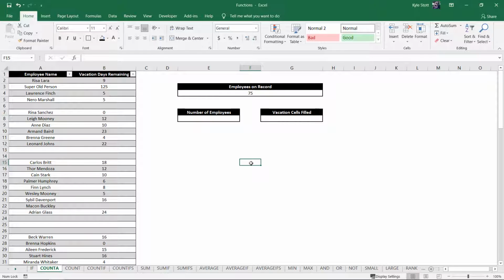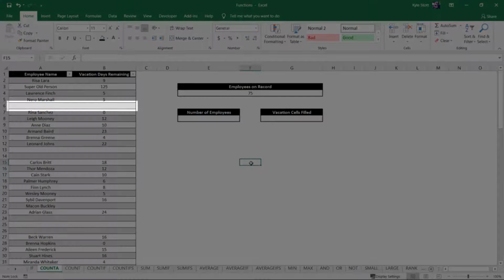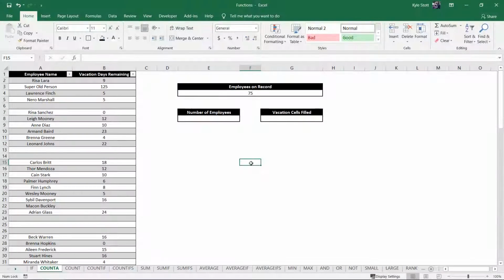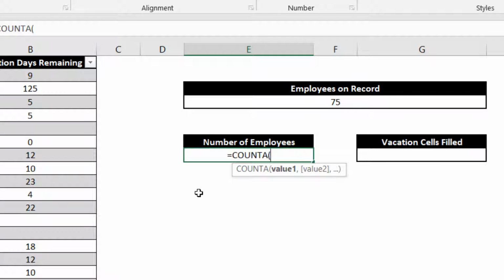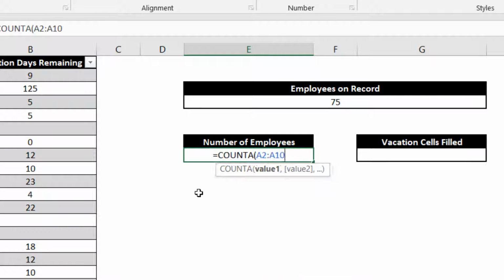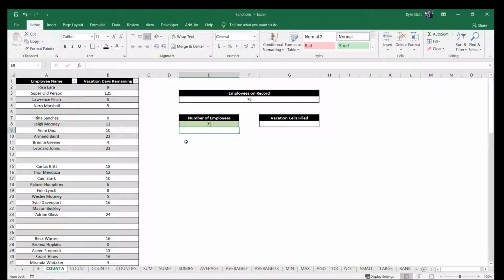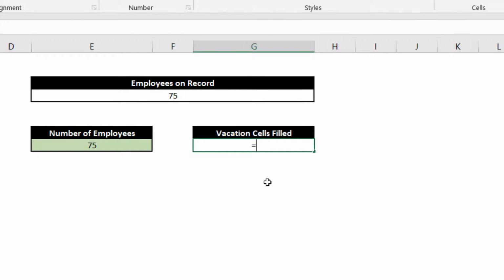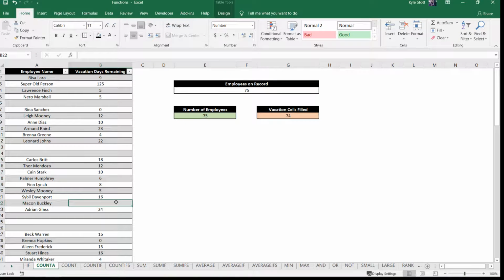Excel Functions | COUNTA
The COUNTA function evaluates how many non-blank cells are present in a given data range. This function works great with larger data sets or scattered data, where the number of non-blank cells might not be so obvious.